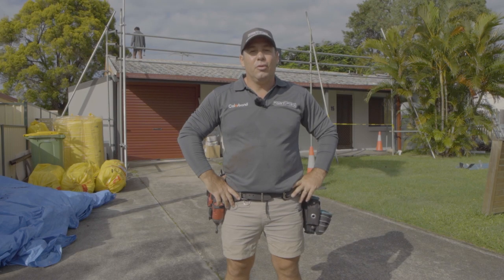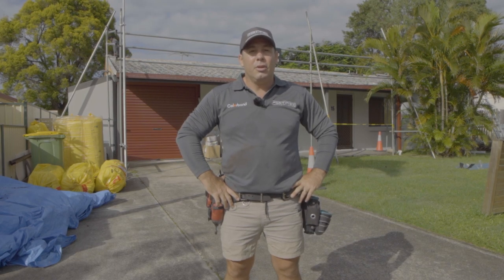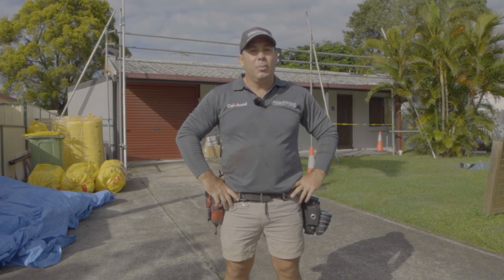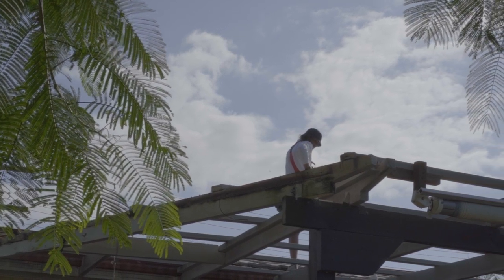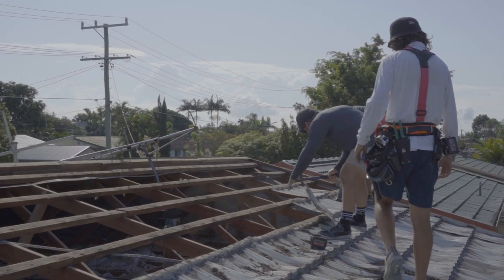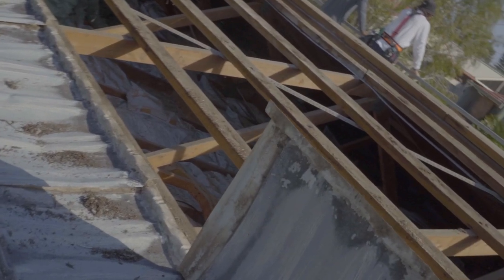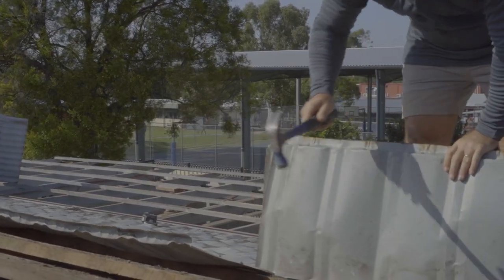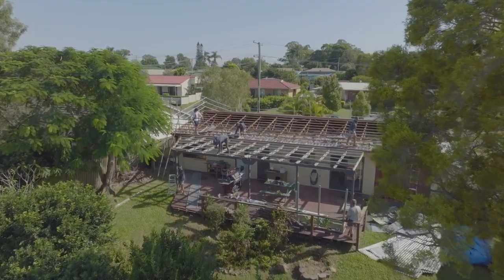Decramastic Roof Replacement | Crestmead, Logan | Fortified Roofing Group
Colorbond roof replacement project for out-of-state investor || Recently, a property investor in Sydney approached Fortified Roofing Group for assistance with a property in Crestmead, Brisbane. A building report indicated that the roof on the property needed replacement.

The original roof on the property was a lightweight Decramastic metal tile roof, popular in the 1980s as an alternative to concrete. However, it lacked strength and was easily prone to damage and leaks. The investor decided to upgrade the roof with a new Colorbond roofing system, which not only enhances the property's appearance but also offers a low-maintenance and anti-corrosive solution to withstand Brisbane's weather conditions.

Additionally, our team conducted a structural upgrade of the roof framework, replacing deteriorated battens with new steel battens and adding extra tie-downs for enhanced strength against future weather events.

Furthermore, given this project’s sub-tropical location, we addressed the issue of uncomfortably high temperatures during summer, by installing roof insulation to improve the building's thermal efficiency and provide a more comfortable and liveable home.

Throughout the project, Fortified Roofing Group maintained open communication with the out-of-state investor, providing regular photos and updates. This allowed the investor to have complete confidence in the work being done on their investment at all stages of the project.

The result was a roof that not only looked great but was also durable and functional.

Alternatively, discover your project needs and get a free cost estimate by completing our convenient quote builder form at fortified.com.au.

Take the first step towards your roofing project today!

👷‍♂️ Metal Roofing and Guttering Specialists
⛈️ Your Home's First Line of Defence
🏠 Servicing Southeast QLD
☎️ Start a Conversation | 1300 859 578

Fortified Roofing Group has been a trusted roofing company in Brisbane for over 50 years. As a family-owned and operated business, we bring three generations of real-world experience to every project. With our expertise and dedication to excellence, we have established ourselves as market leaders in the installation of metal roofing products throughout Southeast Queensland.